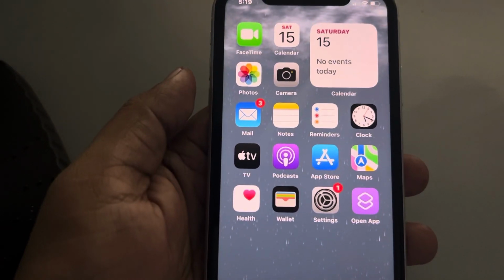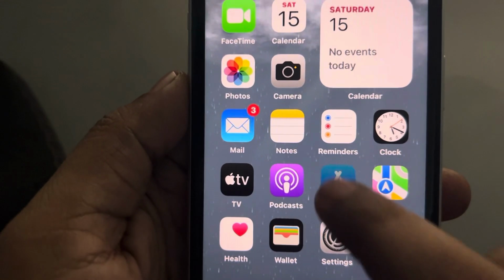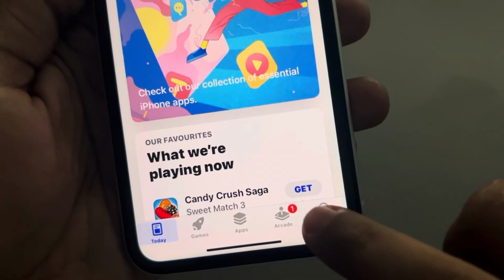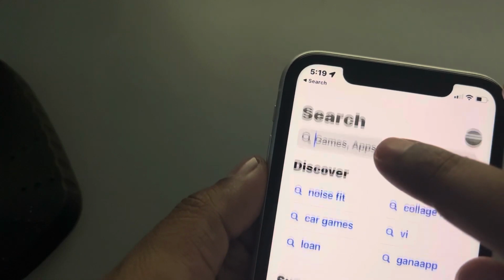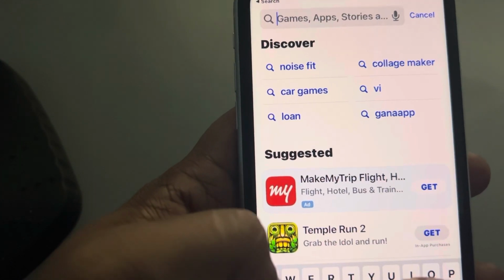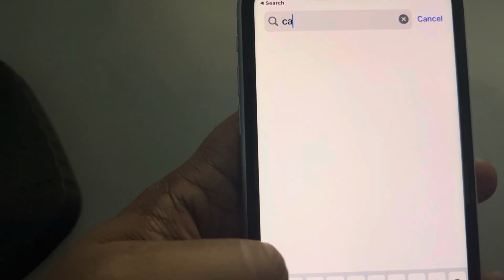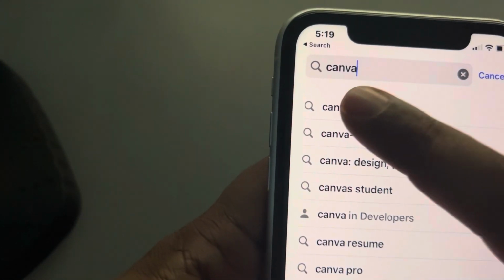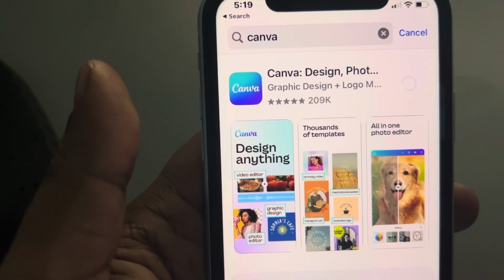How to install an app in iPhone